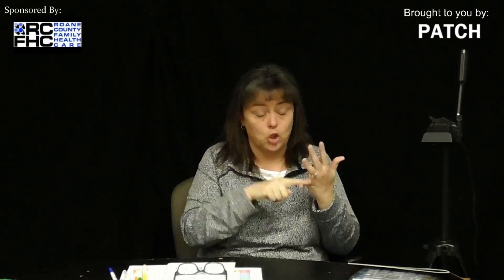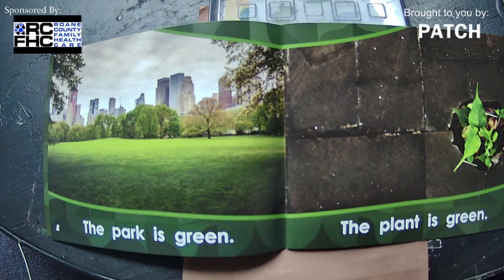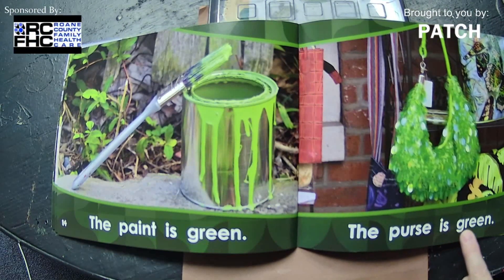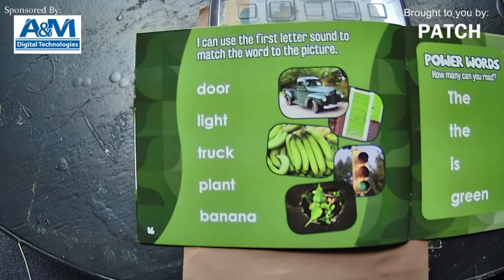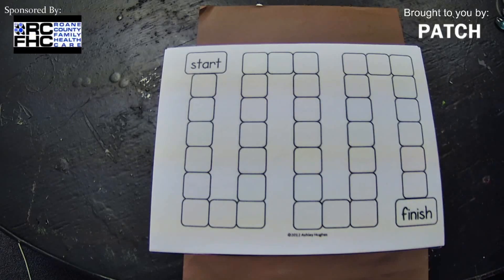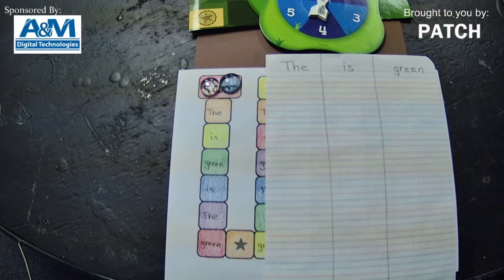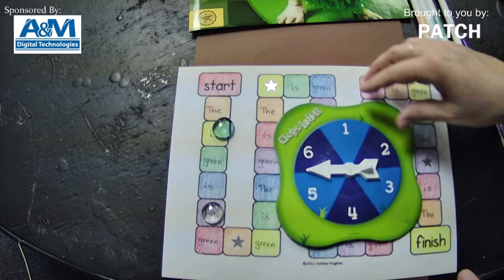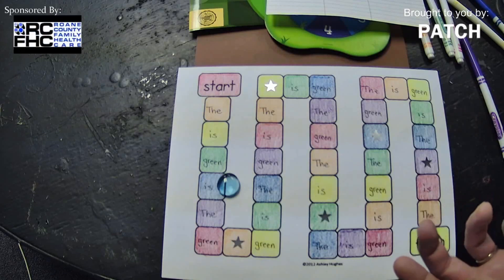Penny's Reading Nook - Green All Around: Read, Make, Do